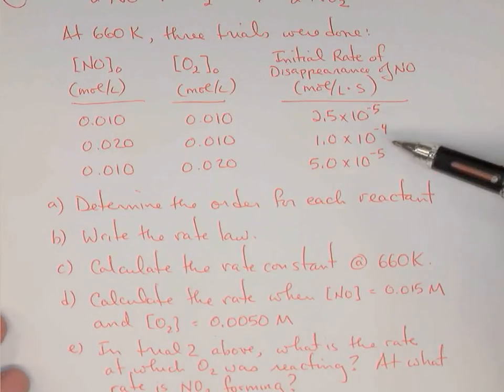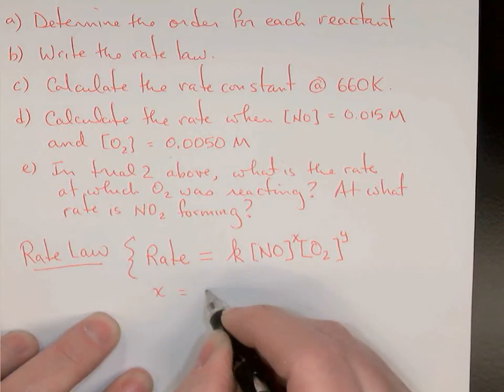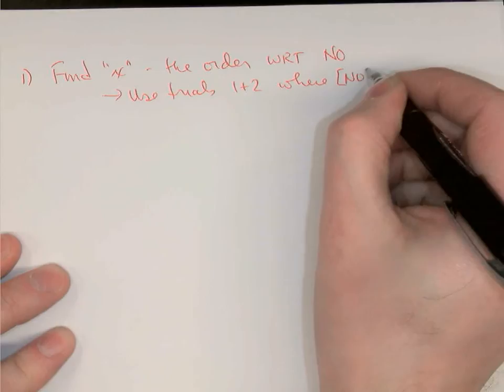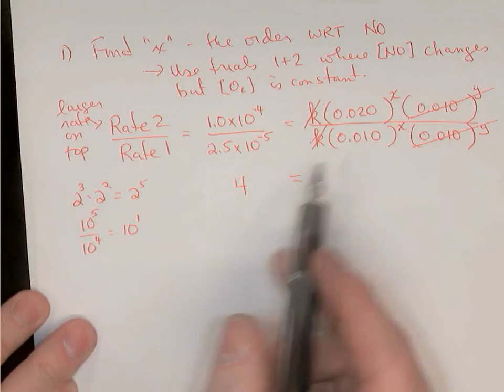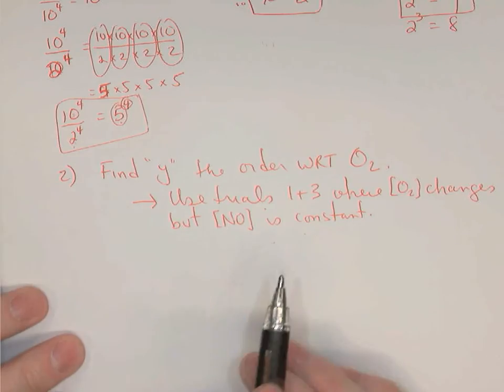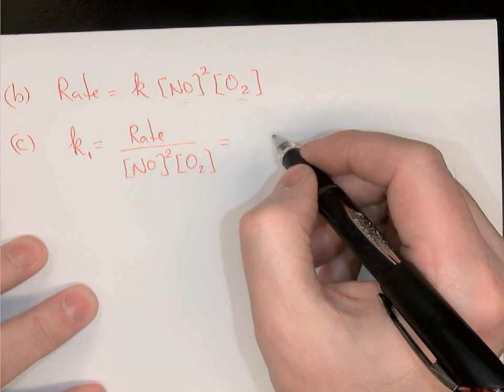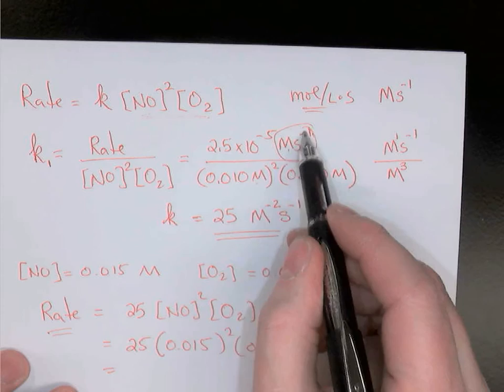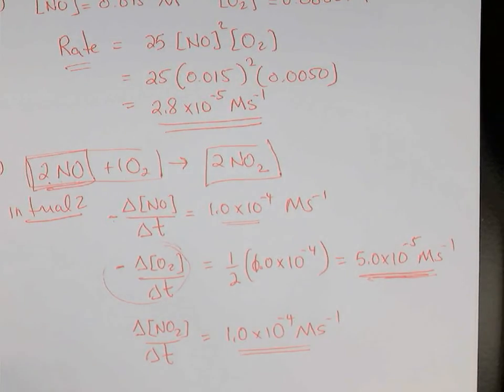Rate Law Intro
Introducing Rate Laws and the method of initial rates.